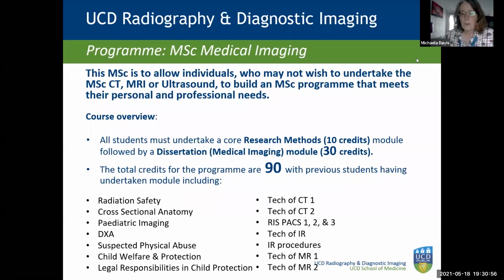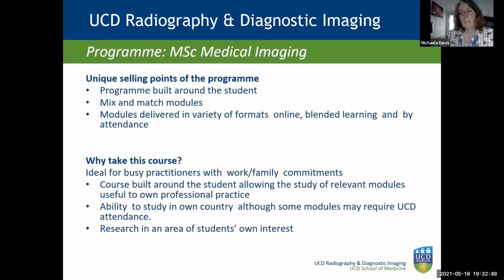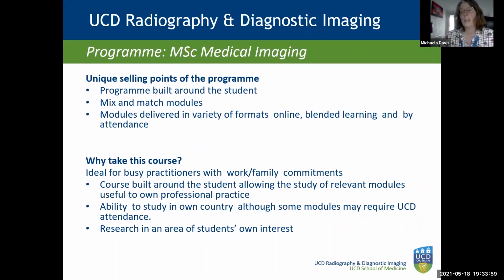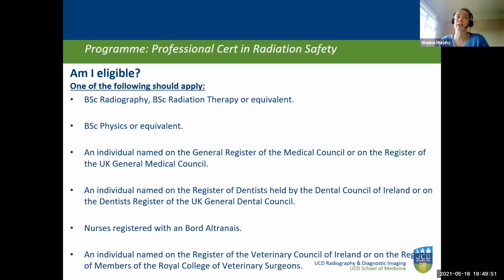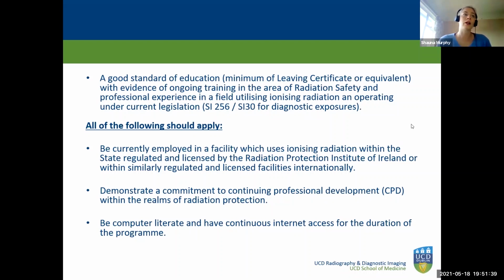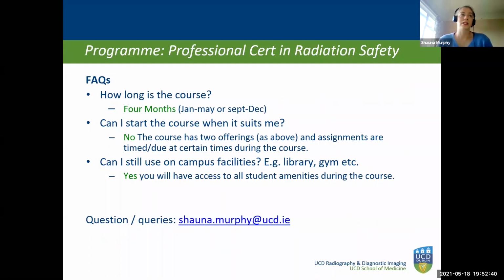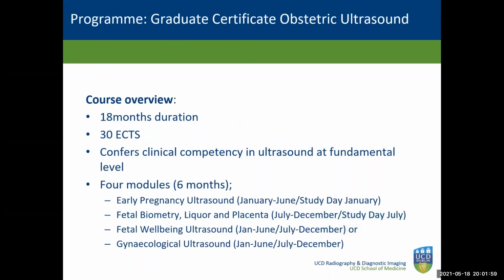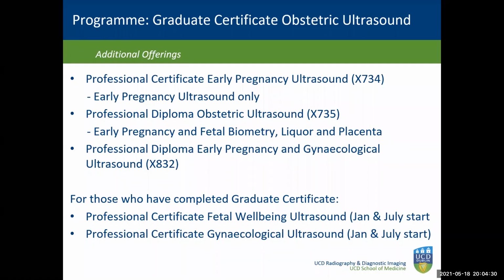January Start Radiography & Diagnostic Imaging Graduate Taught Programmes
Join our programme directors for an overview of the MSc in Medical Imaging, Professional Certificate in Radiation Safety, Professional Certificate in Dual Energy X-ray Absorptiometry and Professional Certificate in Obstetric Ultrasound programmes